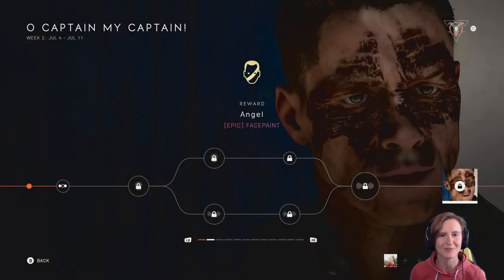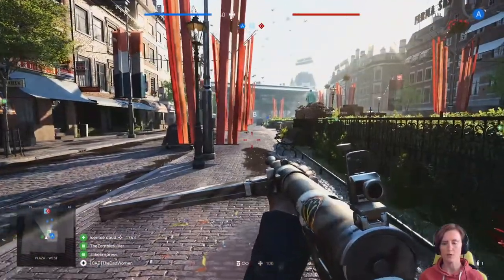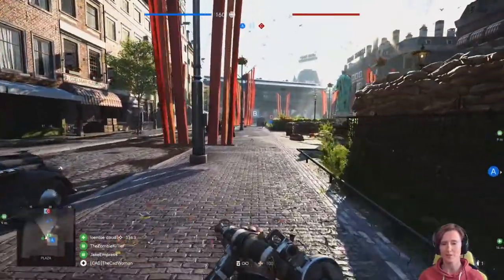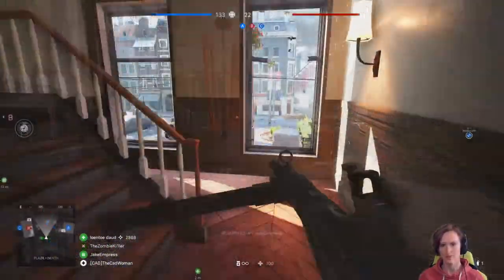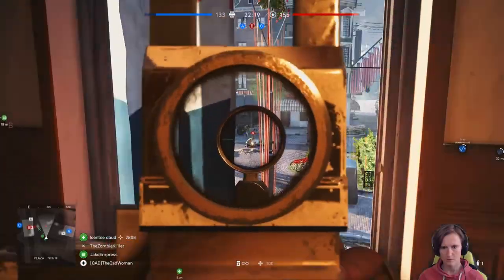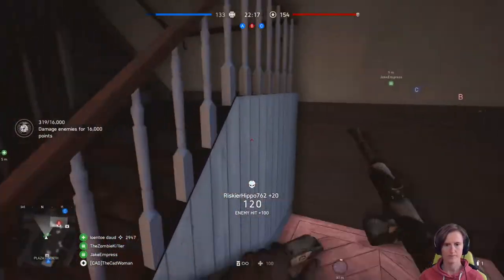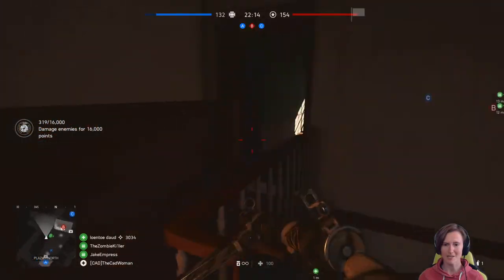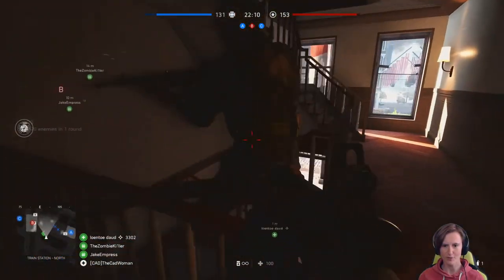Battlefield 5 July Update + Al Sundan Conquest News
Today we got a small update for Battlefield V and some news about the Conquest version of Al Sundan.